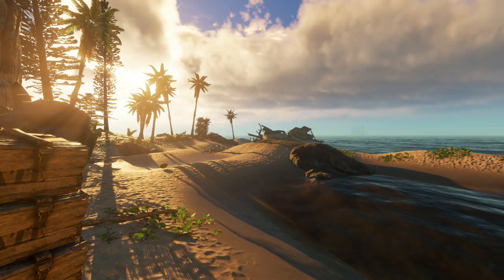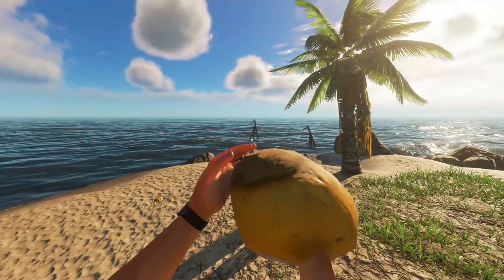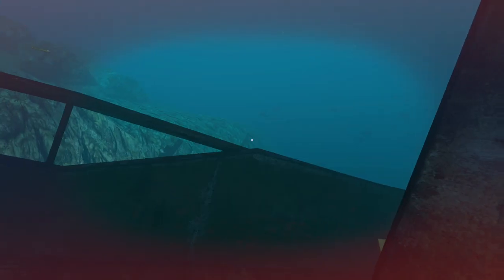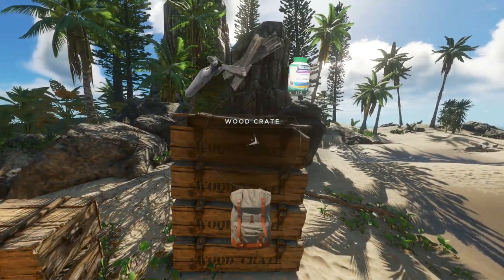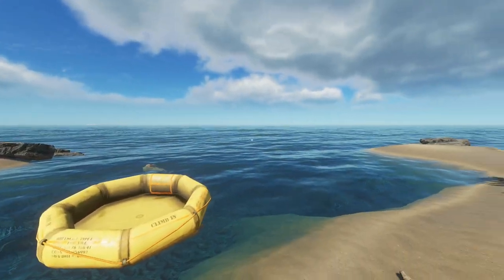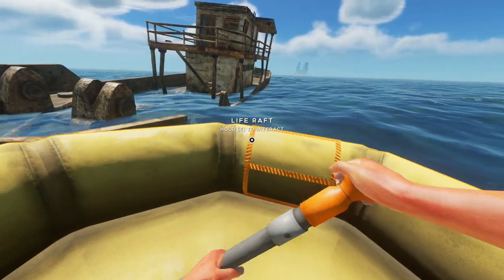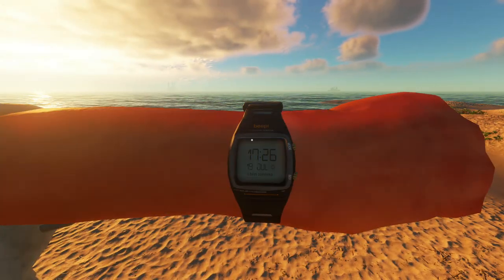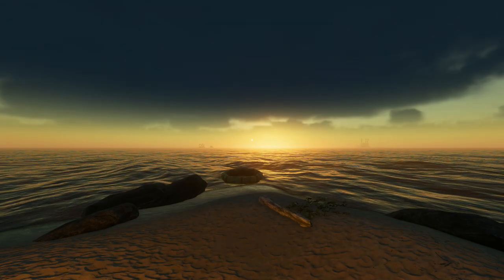Let's Play: Stranded Deep (Stable Build 0.32) - Part 4 SE3 - Who's A Good Shark?!